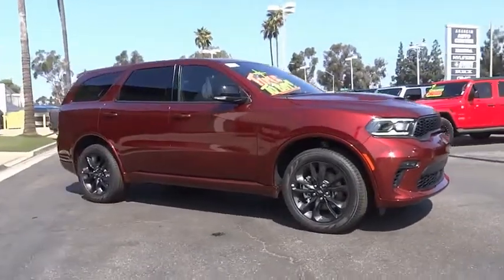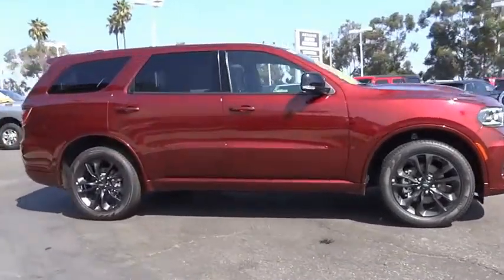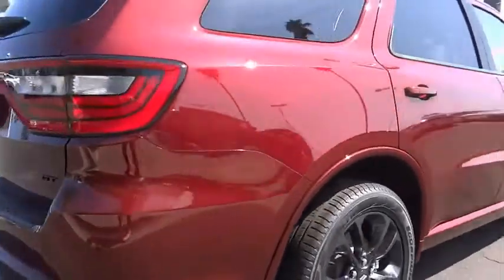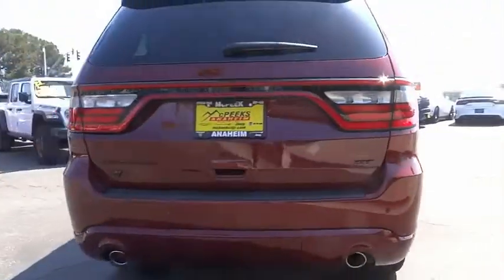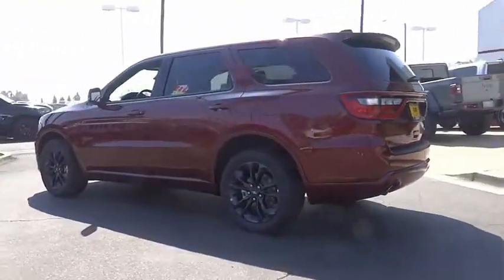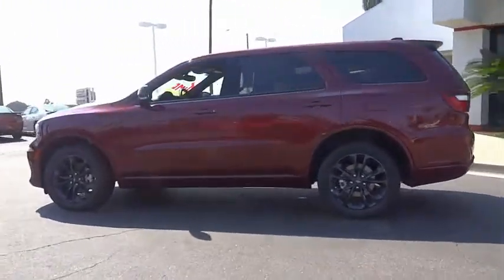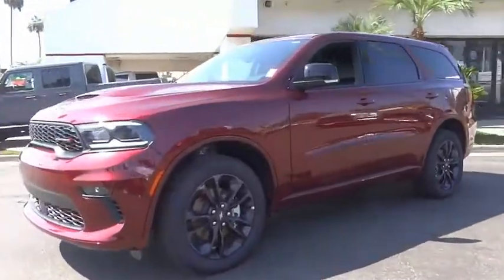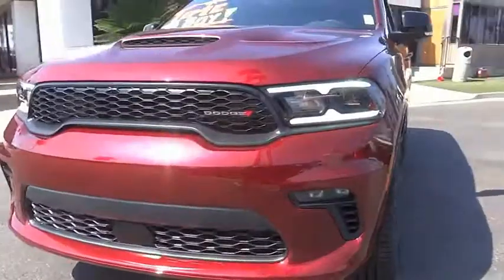2022 Dodge Durango ORANGE COUNTY,VILLA PARK,GARDEN GROVE,ORANGE,FULLERTON N988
2022 Dodge Durango GT AWD

1221 S. Auto Center Dr.

MCPEEK'S CDJR OF ANAHEIM PROUDLY SERVING ORANGE COUNTY, VILLA PARK, GARDEN GROVE, ORANGE, FULLERTON, AND SURROUNDING SOUTHERN CALIFORNIA LOCATIONS. THIS RED 2022 Dodge DURANGO IS EQUIPPED WITH A 3.6L V6 24V VVT, AUTOMATIC TRANSMISSION, AND RECEIVES AN ESTIMATED 18 City/25 Hwy MPG. OR VISIT US AT 1221 S. AUTO CENTER DR. ANAHEIM, CA 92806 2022 Dodge DURANGO GT AWD Octane Red Pearlcoat 2022 Dodge Durango GT AWD 8-Speed Automatic 3.6L V6 24V VVT INTERIOR & EXTERIOR PROFESSIONALLY DETAILED FOR DELIVERY, MCPEEK CHRYSLER DODGE JEEP RAM FAMILY OWNED AND OPERATED SINCE 1961 !, AWD. All prices are subject to change without notice. All vehicles subject to prior sale. Advertised price does not include Dealer Installed Accessories or Commercial Bed/Body Upfits. Please contact dealer to receive the most up to date pricing information and complete details. Receive Free lube and oil filter changes for up to 45,000 miles for 3 years!!! Price includes: $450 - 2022 National Retail Consumer Cash (Type 1/B) 22CN1. Exp. 07/05/2022 Stock #: N988 | VIN: 1C4RDJDG5NC160390 | 2022 Dodge Durango GT AWD HEATED STEERING WHEEL TRACTION CONTROL POWER WINDOWS McPeek's CDJR of Anaheim